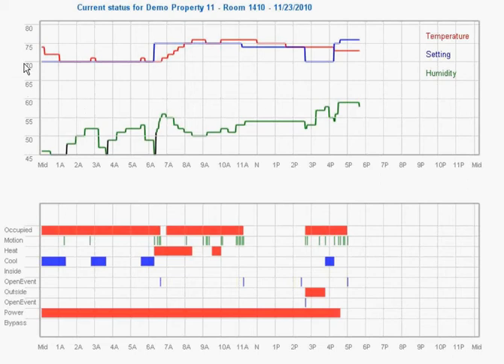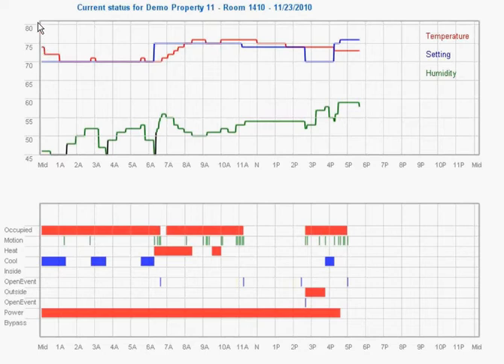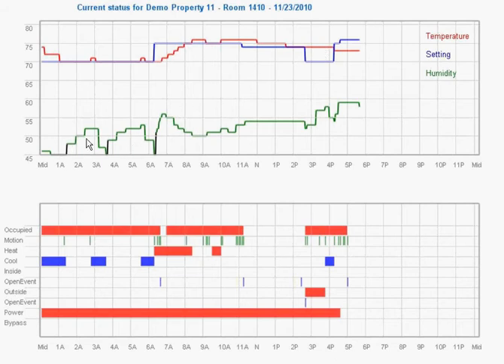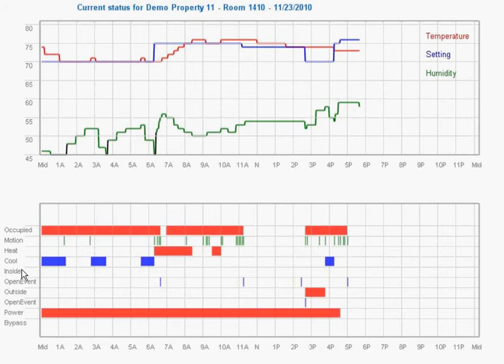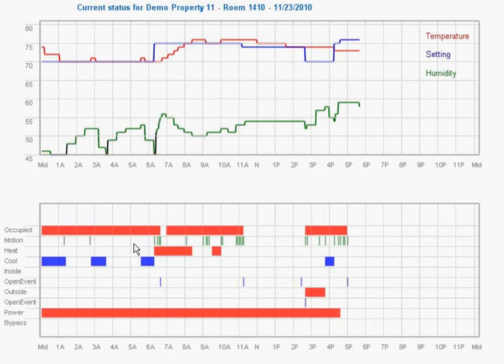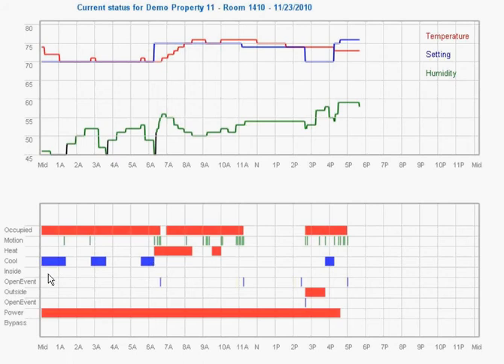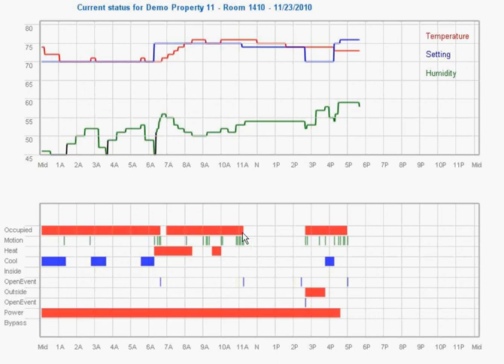Session 5 Room Graph Nov 23 2010